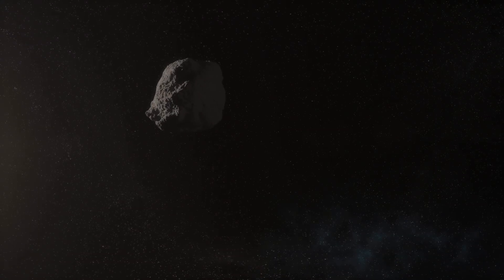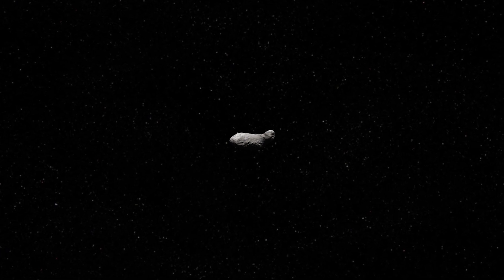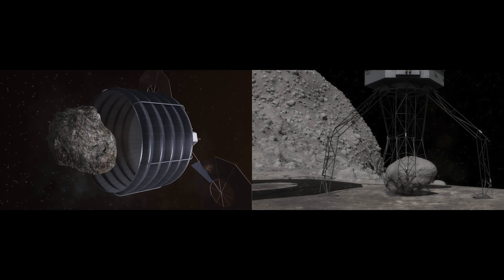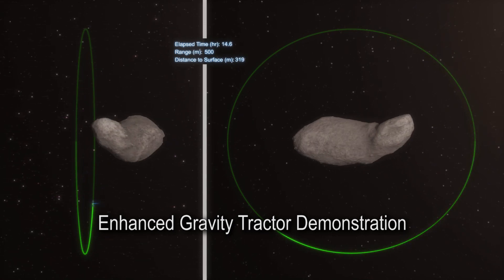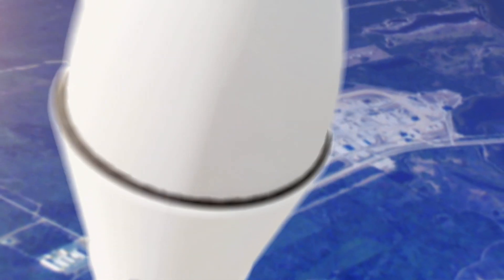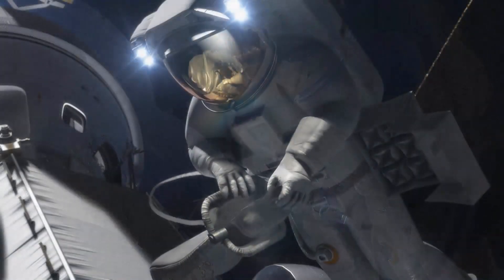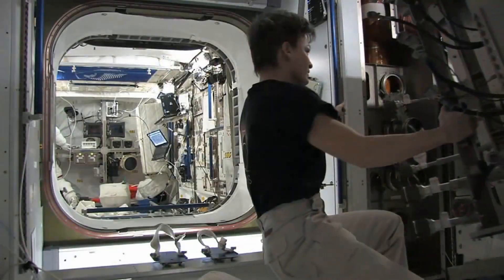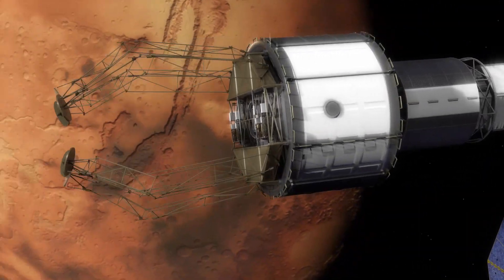Asteroid Redirect Mission: Identify, Redirect, Explore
NASA is developing a first-ever mission to identify, capture and redirect a near-Earth asteroid to a stable orbit around the moon, where astronauts will explore it in the 2020s, returning with samples.